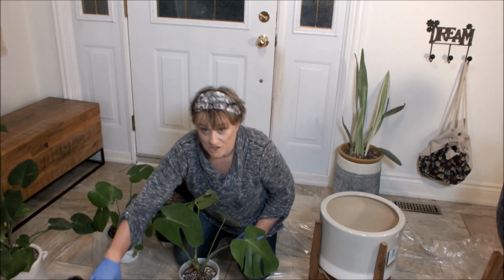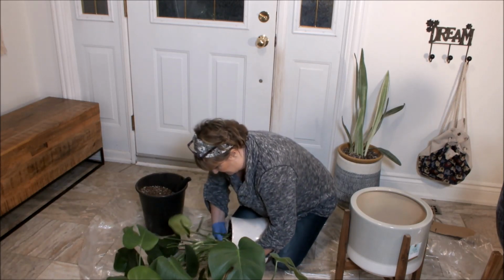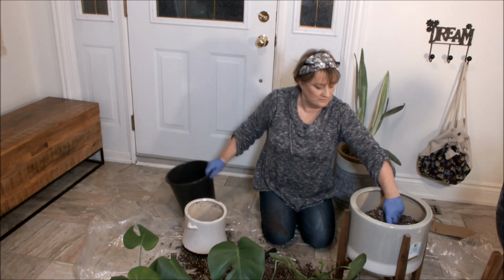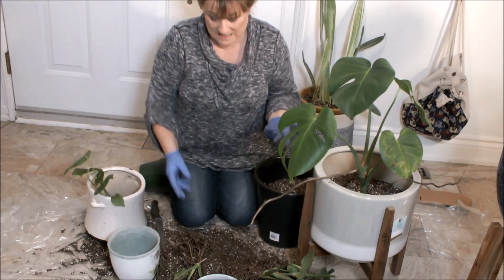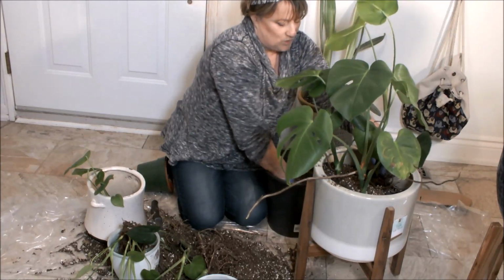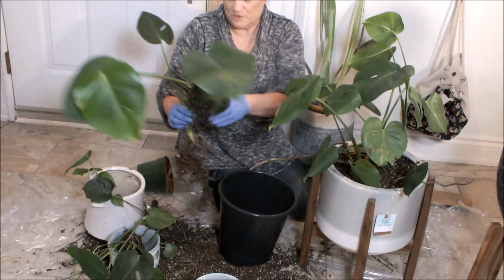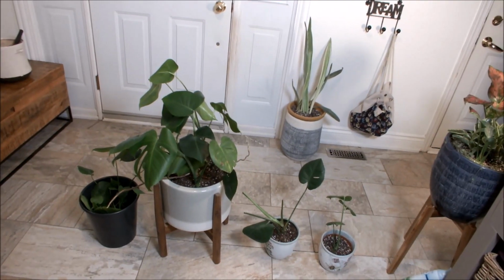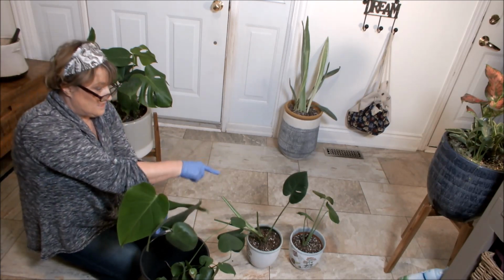How to Split and Re-pot a Monstera Deliciosa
In this video, I take 3 of my monstera deliciosa plants and split them.  I wanted to make a nice healthy plant for my beautiful new plant pot that I bought from Homesense.  I had the plant in a bad lighting and recently moved it to my kitchen but it was a bit straggly.  Watch how I split and re-pot the plant and see how I have lots of babies to share with friends.

I use Pro Mix HP, it is available at Canadian Tire and other large retailers